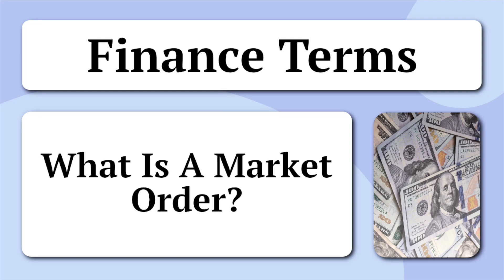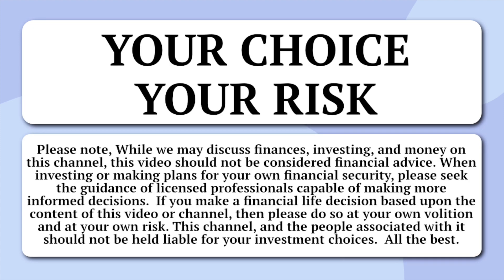Finance Terms - What Is A Market Order?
Stock Market
Investing
New York Stock Exchange
Nasdaq
Dow Jones
Wall Street
Securities